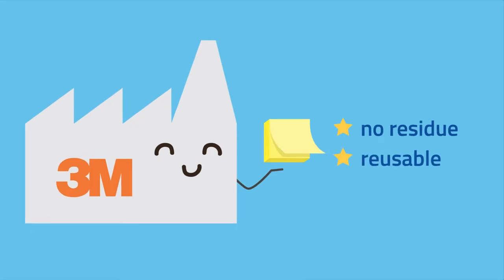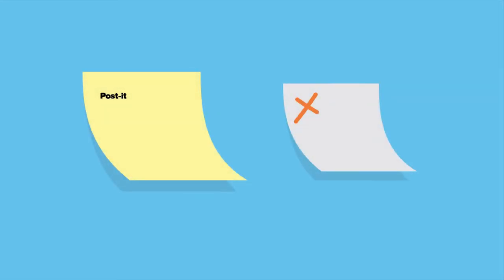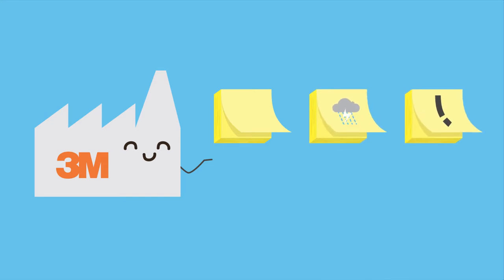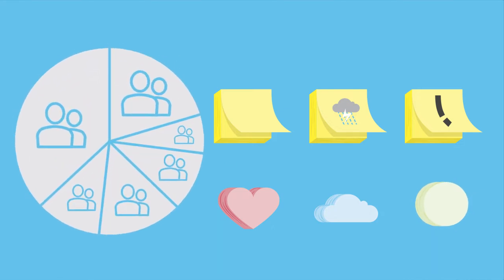Post-it case study - Value proposition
In this short animation about the Post-it case study, you'll learn more about the value proposition of post-it notes and their customer segments.

This video is part of the Research to market programme. Do you want to take part in this programme? Go to our website to see our upcoming editions

This video was developed by UGent - DO! with the support of EIT - European Institute of Innovation & Technology

// ABOUT UGENT - DO!
DO! is the center for student-entrepreneurship at Ghent University. We offer coaching, programmes, events, elective courses and much more.